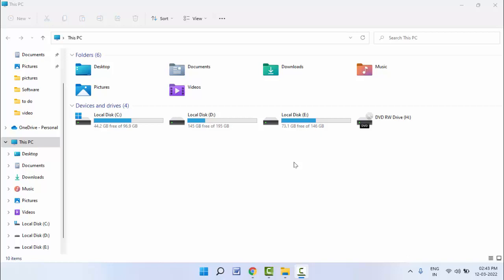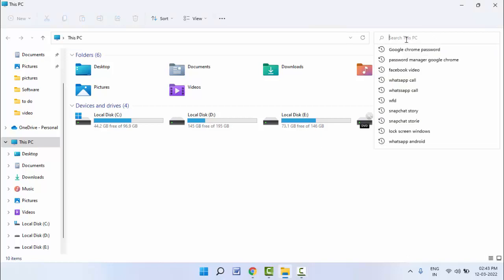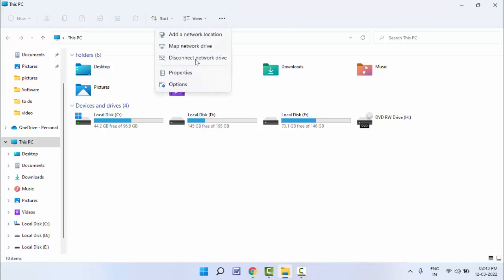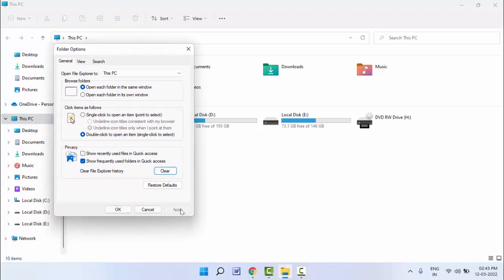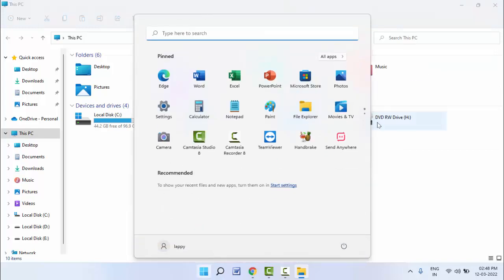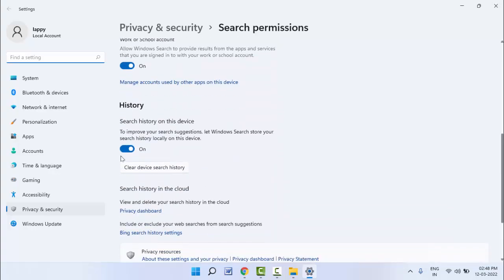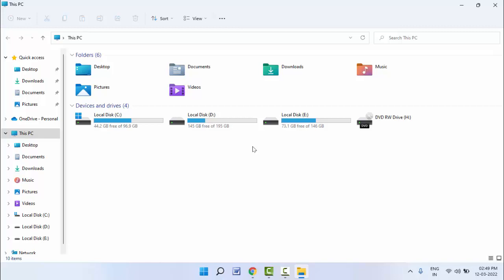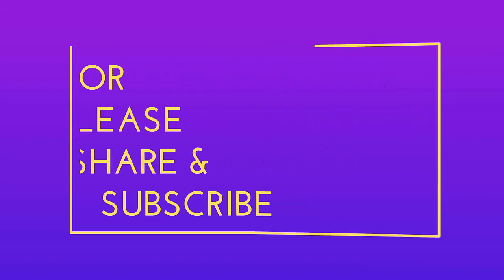How to Clear File Explorer Search History on Windows 11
On Windows 11 How to Clear File Explorer Search History
How to Delete History of Windows 11 File Explorer